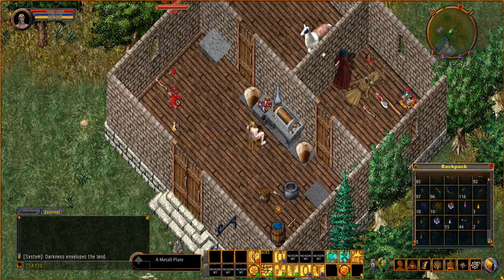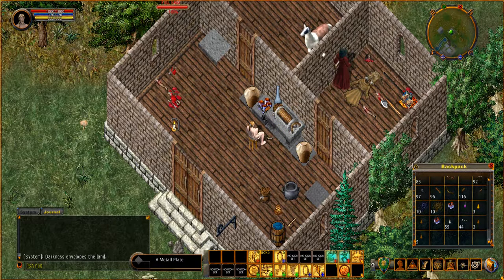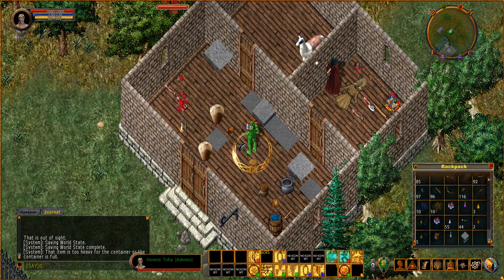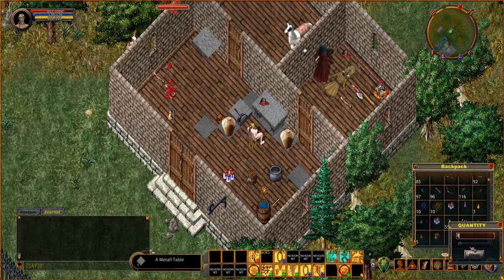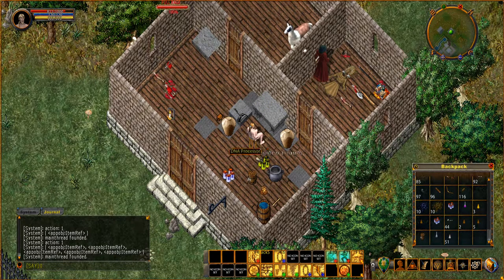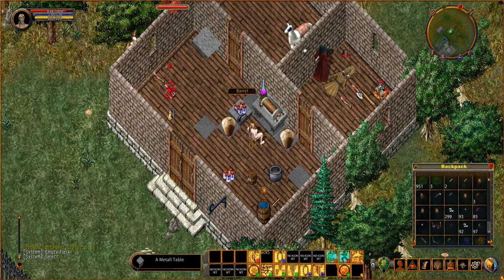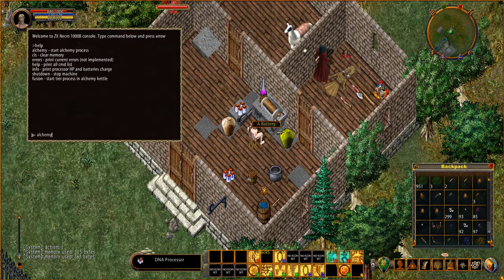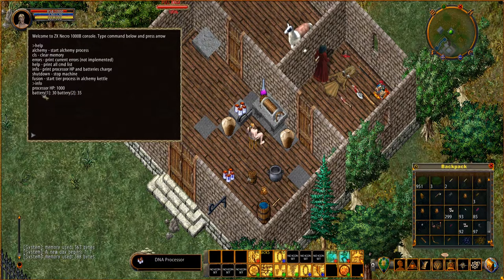Ultima Online. electricity and alchemy. EN for Cakeforge channel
Sorry for my pronunciation i like to speak like i want haha)